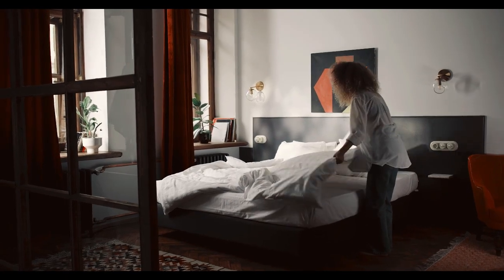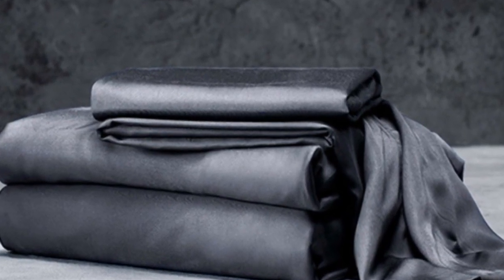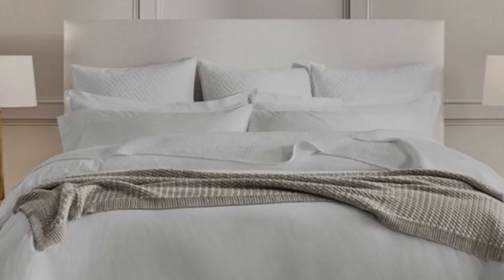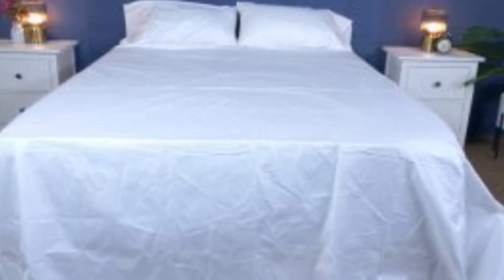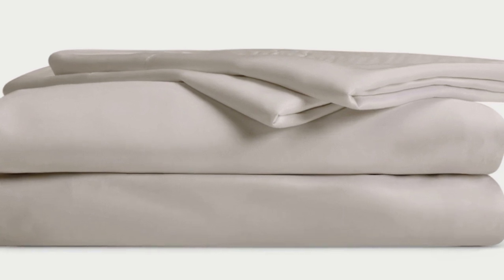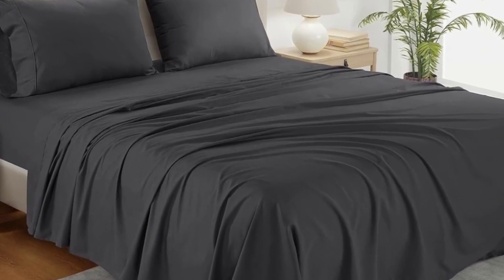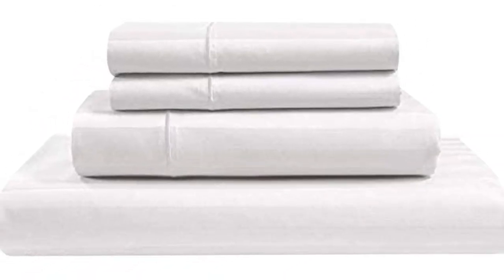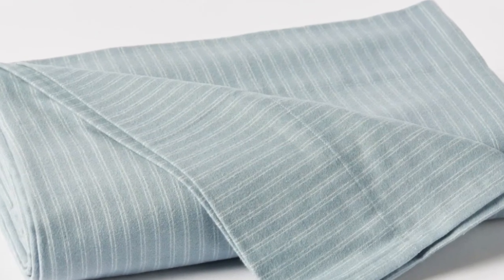Top 5 Best Luxury Sheets Reviews Of 2024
In this video we will show Top 5 Best Luxury Sheets Reviews, LUXOME Luxury Sheet Set, Cozy Earth Bamboo Sheet, Chateau Home Collection Egyptian Cotton Sheets, Coyuchi Cloud Brushed Flannel Sheets, Boll & Branch Signature Hemmed Sheet Set

 👉 Best 5 Luxury Sheets Lists:

1) LUXOME Luxury Sheet Set

2) Boll & Branch Signature Hemmed Sheet Set

3) Cozy Earth Bamboo Sheet

4) Chateau Home Collection Egyptian Cotton Sheets

4) Coyuchi Cloud Brushed Flannel Sheets

In this video we'll be comparing the Top 5 Best Luxury Sheets that are designed for different kinds of users. We will take into account performance features and price so you can decide which is best for you. All the products on our list were selected based on their own inherent strengths and features.

We'll be comparing the LUXOME Luxury Sheet Set, Cozy Earth Bamboo Sheet, Chateau Home Collection Egyptian Cotton Sheets, Coyuchi Cloud Brushed Flannel Sheets, Boll & Branch Signature Hemmed Sheet Set; which are all great options if you're in the market for a best mattress topper.

0:00 - Intro
0:16 - LUXOME Luxury Sheet Set
1:59 - Boll & Branch Signature Hemmed Sheet Set
3:33 - Cozy Earth Bamboo Sheet
5:09 - Chateau Home Collection Egyptian Cotton Sheets
6:57 - Coyuchi Cloud Brushed Flannel Sheets

Program.